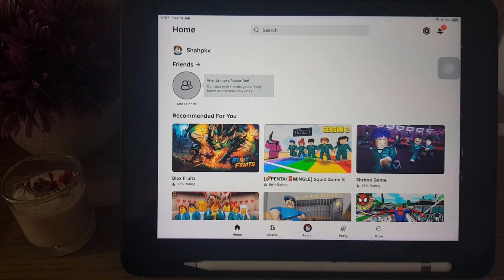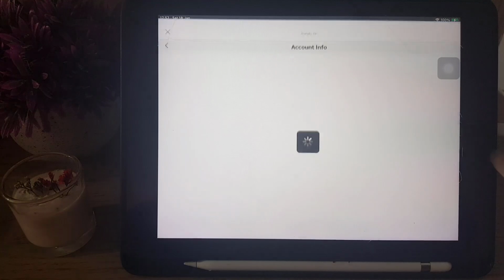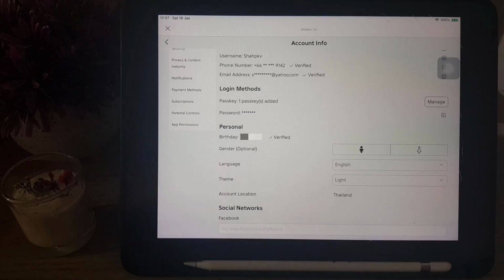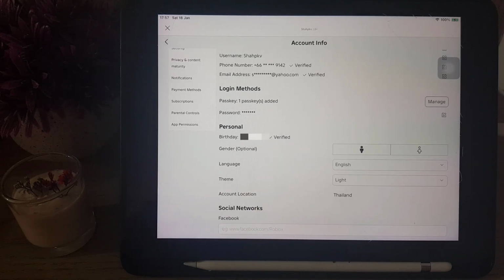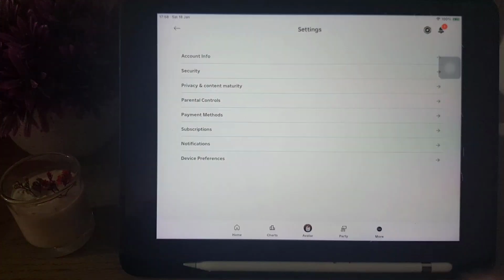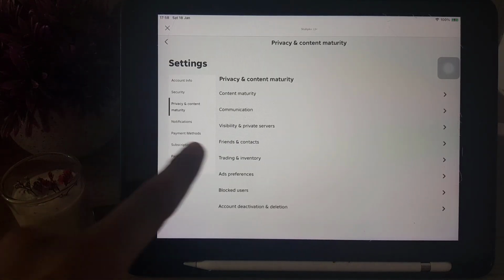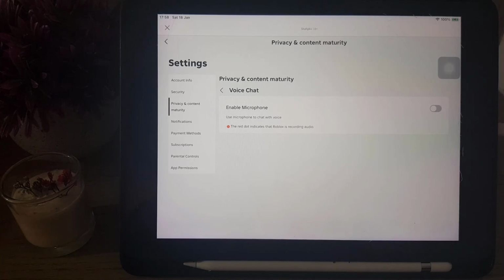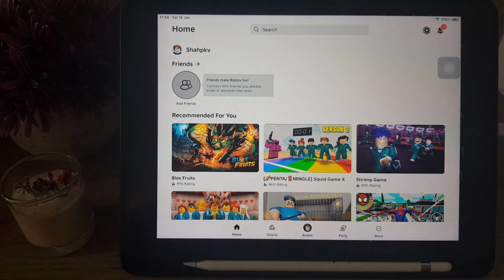How to Enable Voice Chat in Roblox || Step by Step Guide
Roblox Voice Chat, In this video, we'll guide you through the steps to enable voice chat on Roblox. Whether you're playing with friends or connecting with others in-game, voice chat adds an interactive element to your gaming experience. Learn how to turn it on and start chatting!